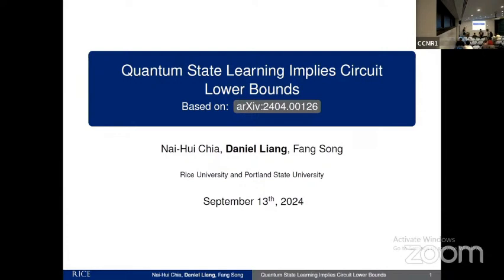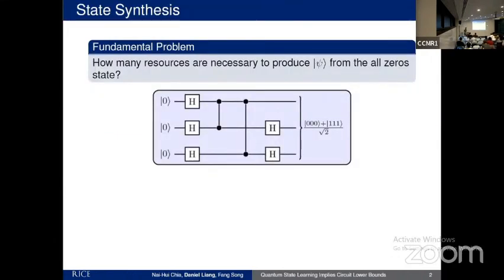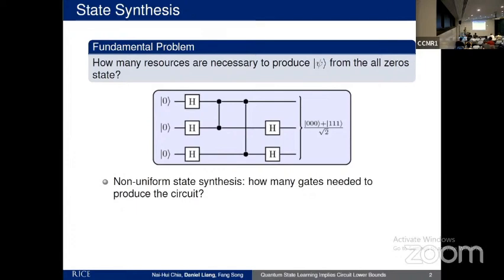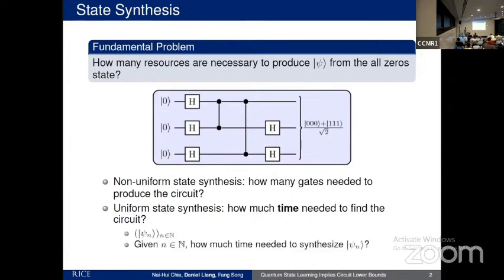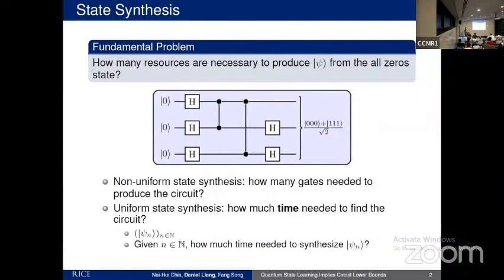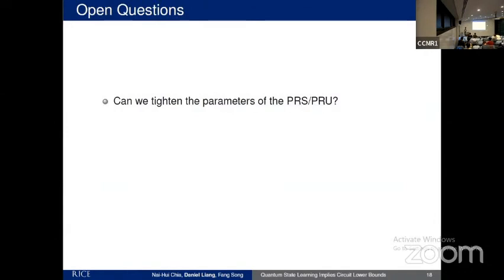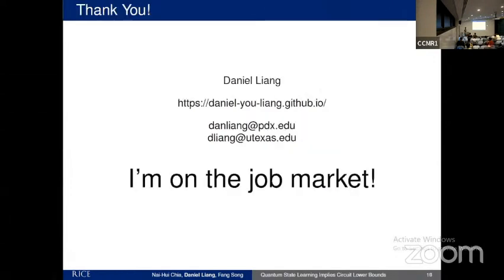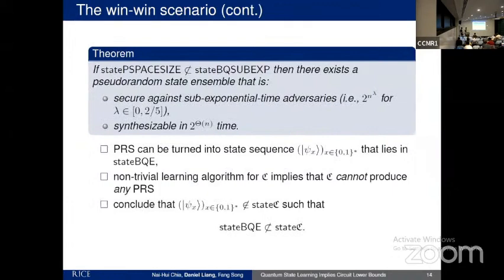Quantum State Learning Implies Circuit Lower Bounds | Chia, Liang and Song | TQC 2024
Quantum State Learning Implies Circuit Lower Bounds | Nai-Hui Chia, Daniel Liang and Fang Song

 We establish connections between state tomography, pseudorandomness, state synthesis lower bounds, and classical circuit lower bounds. In particular, let C be a class of quantum states that can be prepared by a non-uniform family of poly-size quantum circuits. We show that if there exists an algorithm that, given copies of a quantum state, distinguishes whether it is in C or is Haar random, promised one of these is the case, that uses at most O(2^{n^2}) time and 2^{n^{0.99}} samples then stateBQE is not a subset of stateC. Here stateBQE = stateBQTIME[2^{O(n)}] and stateC are state synthesis complexity classes as introduced by (Rosenthal and Yuen 2022), which capture problems with classical inputs but quantum output. We prove formally that efficient tomography implies an efficient distinguishing algorithm, so the ability to do sufficiently fast tomography also implies state synthesis lower bounds for C. Finally, combined with a result from (Rosenthal 2024), our result says that an O(2^{n^2})-time and 2^{n^{0.99}}-sample algorithm that distinguishes QAC^0_f states from Haar random implies EXP is not a subset of TC^0, which would be a monumental breakthrough in classical circuit complexity. This help sheds light on why time-efficient learning algorithms for non-uniform quantum circuit classes has only had limited and partial progress. Our work parallels results in (Arunachalam, Grilo, Gur, Oliveira, and Sundaram 2022) that revealed a similar connection between quantum learning of Boolean functions and circuit lower bounds for classical circuit classes. For instance, just as they constructed a novel conditional pseudorandom generator secure against uniform sub-exponential-time quantum computations, we likewise construct a conditional pseudorandom state (ensemble) that is secure against uniform sub-exponential-time quantum computation and which relies on the complexity theoretic assumption that PSPACE is not a subset of BQSUBEXP. We also establish circuit size hierarchy theorems for non-uniform state synthesis and connections between state synthesis class separations and decision class separations, which may be of independent interest.

19th Conference on the  Theory of Quantum Computation, Communication and Cryptography.